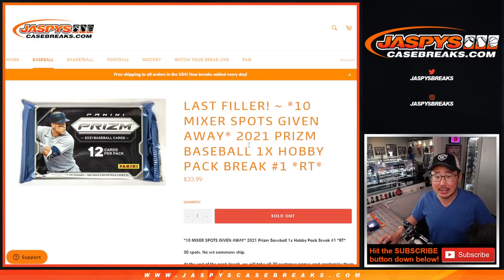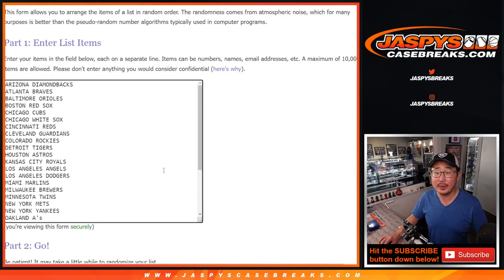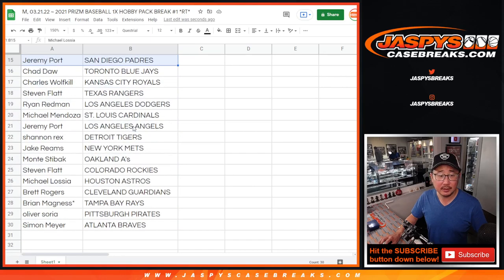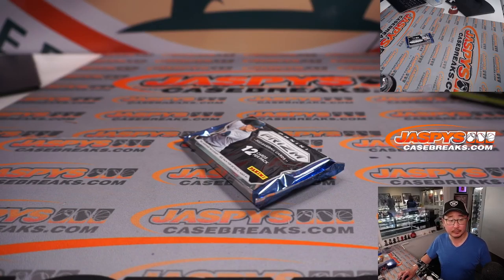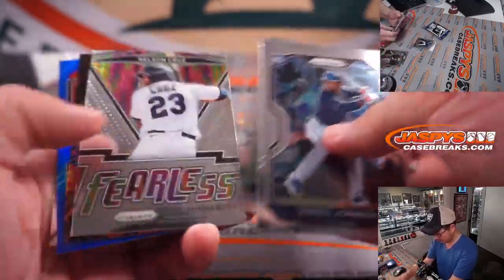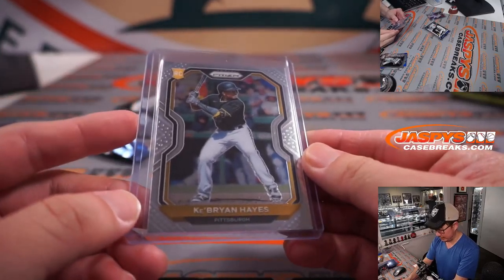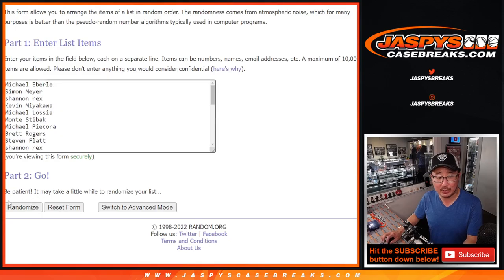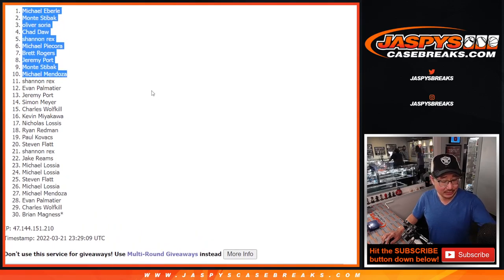M, 03.21.22 ~ 2021 PRIZM BASEBALL 1X HOBBY PACK BREAK #1 *RT*